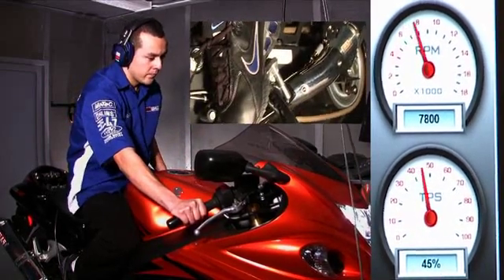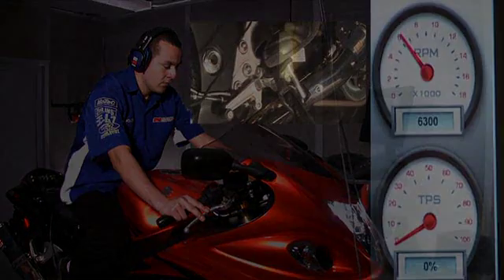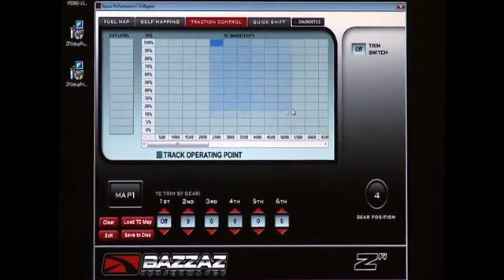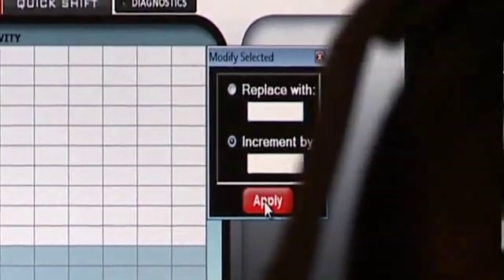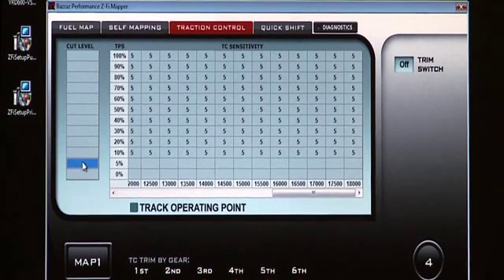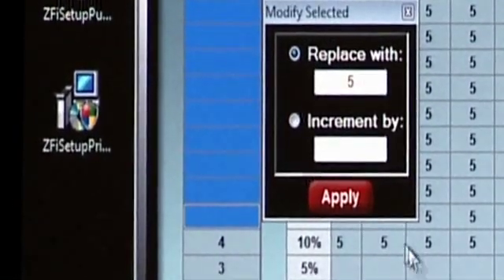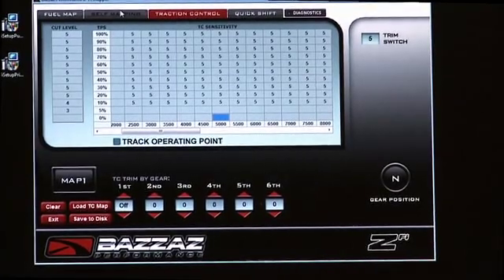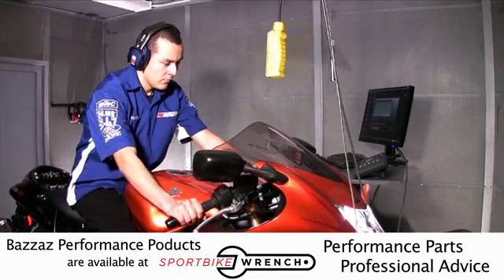Quick Shift and Traction Control Software Bazzaz Performanc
How to use ZFI Quick Shift and Traction Control Software on a Suzuki Hayabusa GSX1300R. Bazzaz Performance ECU for better acceleration and engine performance.